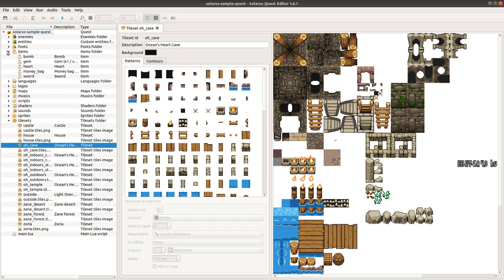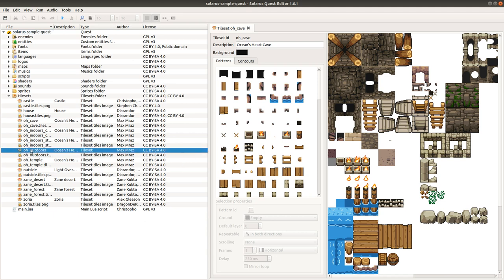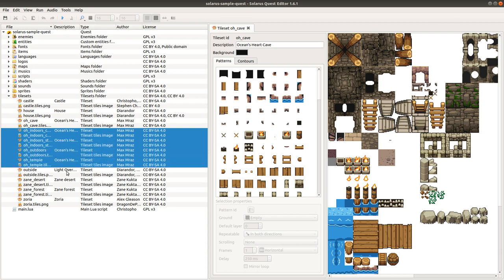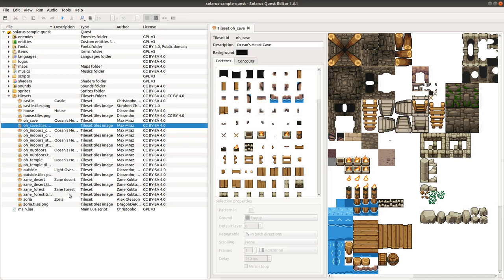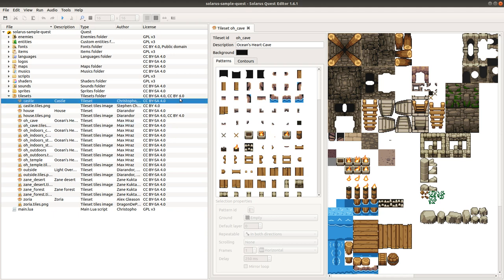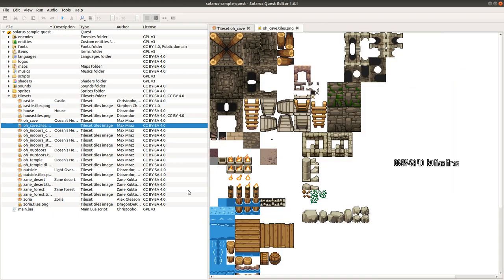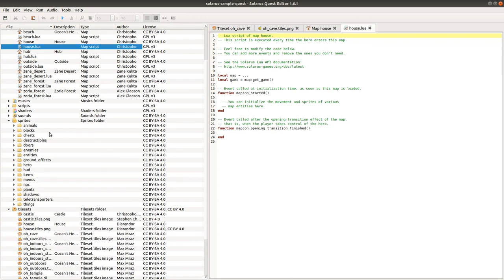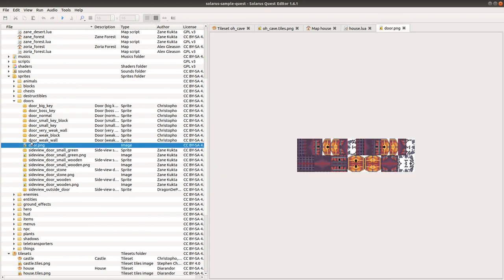Solarus 1.6 Features & Tricks #4: Quest tree [en]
The quest tree now displays more files than before, and allows to set useful information like the author and license of every file.